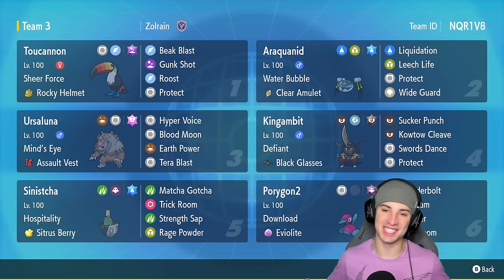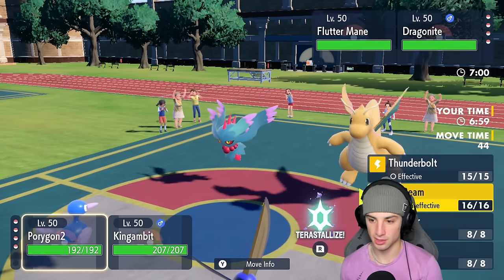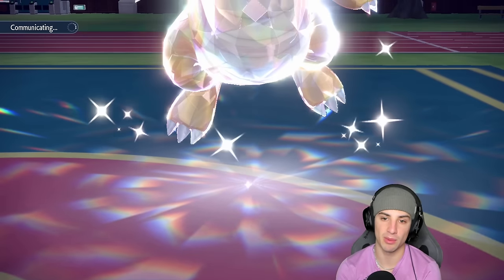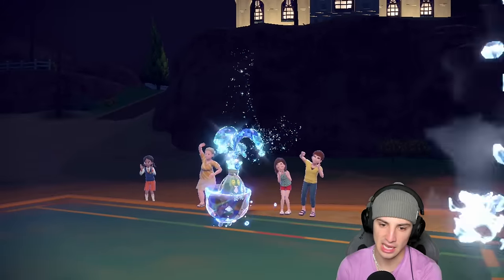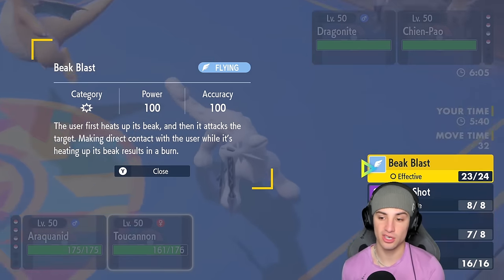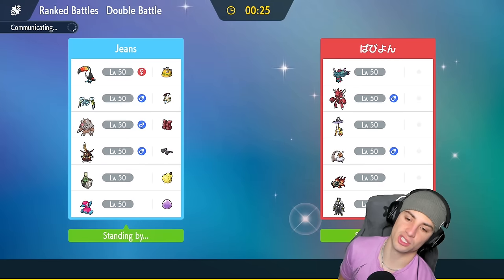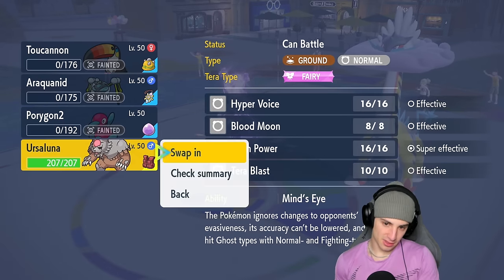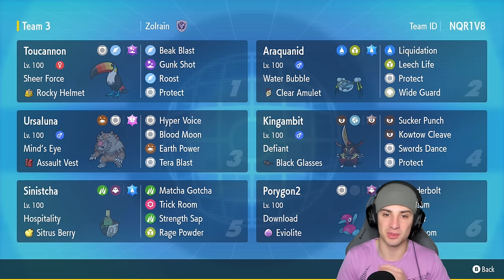Is BEAK BLAST TOUCANNON Any Good in Ranked Regulation F?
Toucannon Is Showcased for the first time on the channel! With Sheer Force as Toucannon's ability it is able to hit hard!

▶ Creator:   / @zolrain
▶ Rental Code: NQR1V8

GAME INFO
Name: Pokémon Scarlet and Violet
Developer: Game Freak
Publisher: The Pokémon Company, Nintendo
Platforms: Nintendo Switch
Release Date: November 18, 2022

Team Breakdown - 0:00
Game 1 - 1:55
Game 2 - 8:56
Game 3 - 18:07